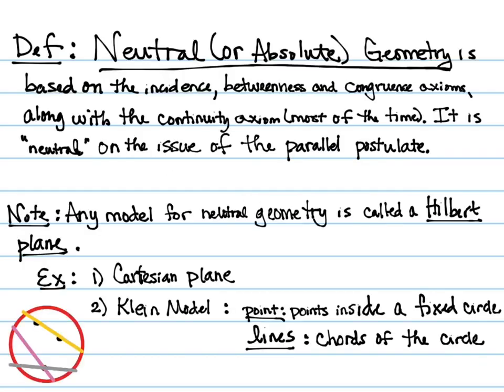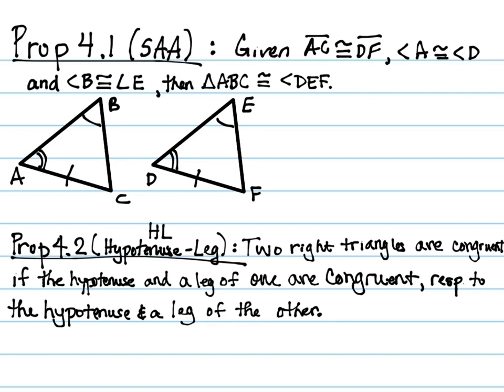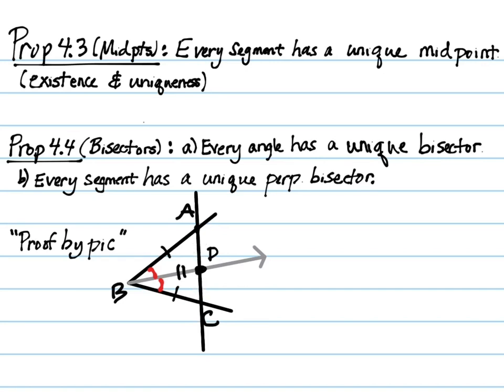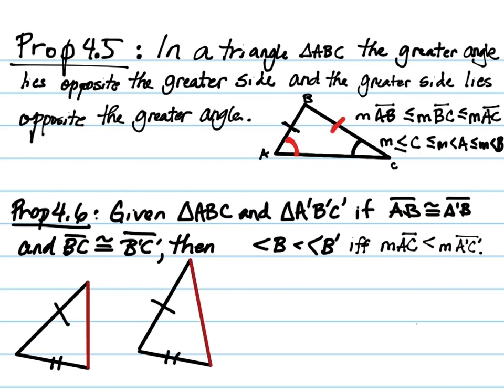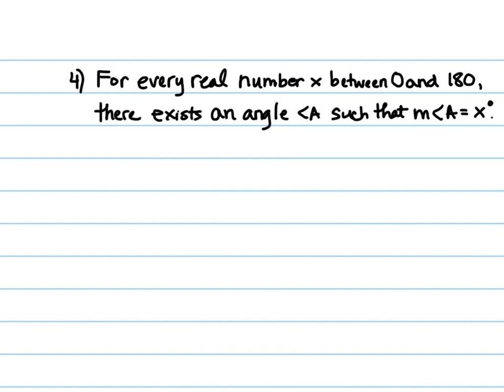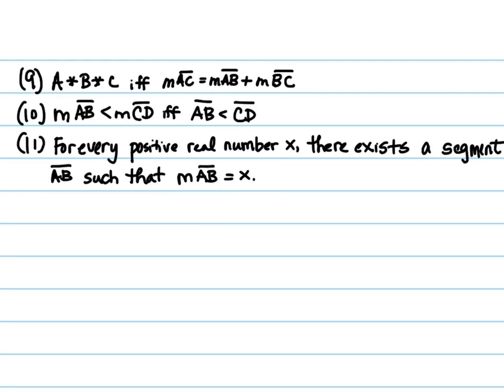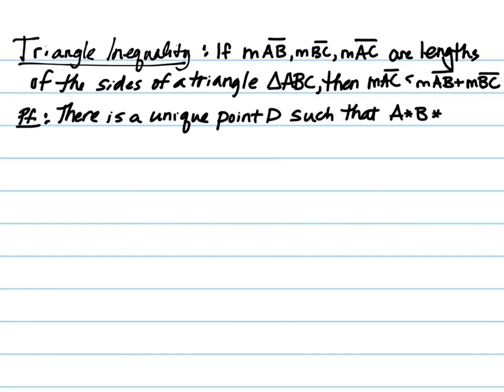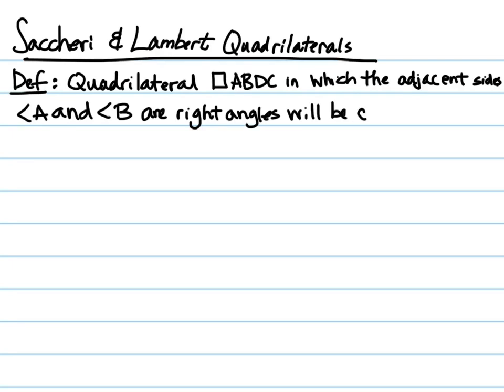Neutral Geometry (part 2)